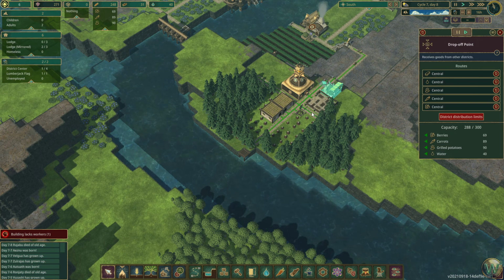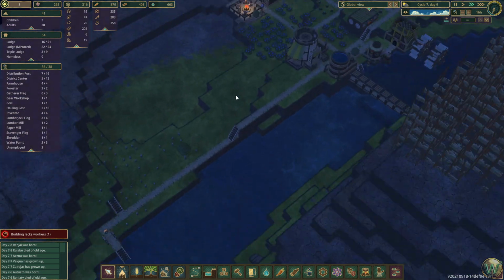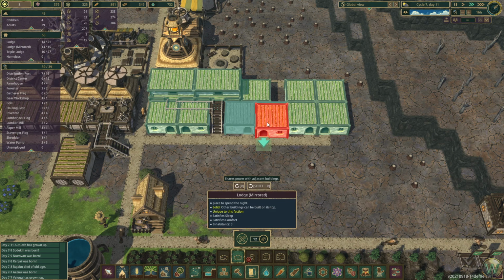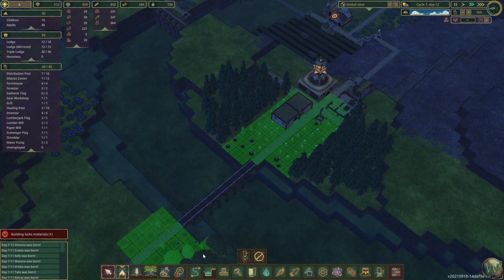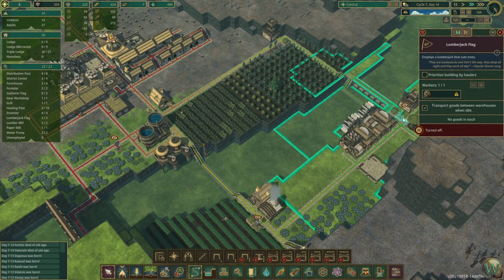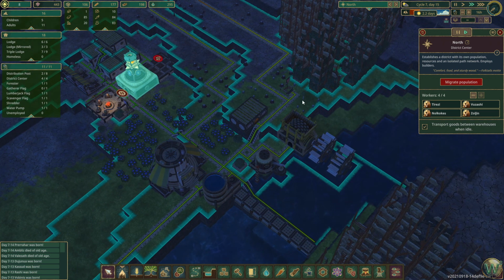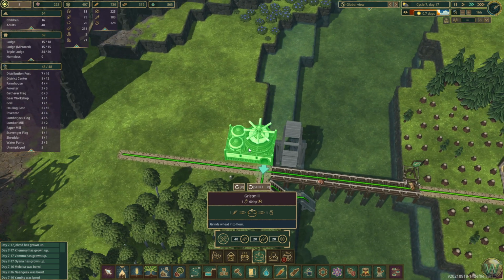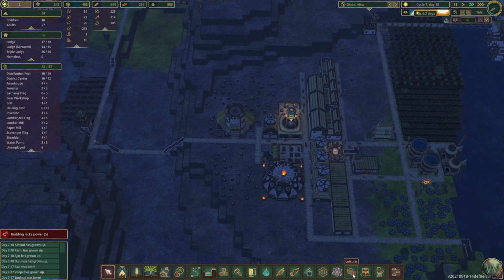Timberborn, Episode 8: Big Dam House - Let's Play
In this episode, I continue my game of Timberborn, playing as the Folktails on the Meander map at Normal difficulty.  We more fully establish the Southern District and start to expand the population in the Central and Northern Districts to accommodate more jobs.  North gets its own Logging industry back and is ready for more Metal work.  Central accommodates more general workers and will also accommodate more Sawmills and Gear Workshops when the time comes.  South, however, starts work on a Wheat farm and processing area to make it the sole supplier of Wheat for the whole colony.

Timberborn is a beaver city-building game with a unique architecture system, wooden machinery, dams and water physics.